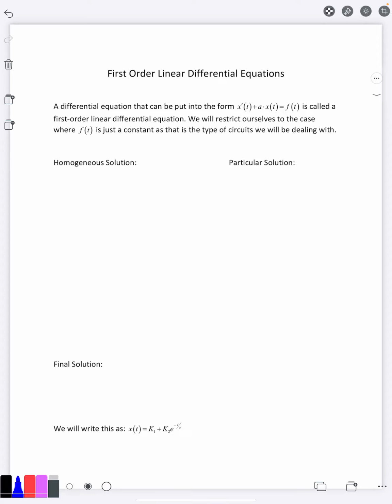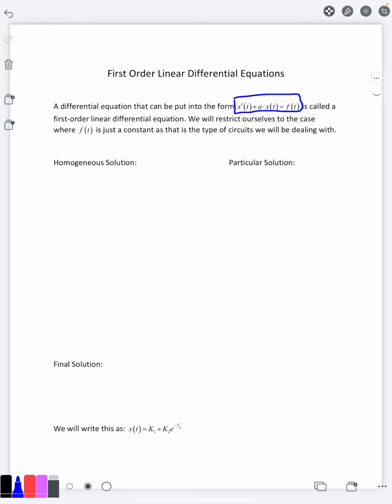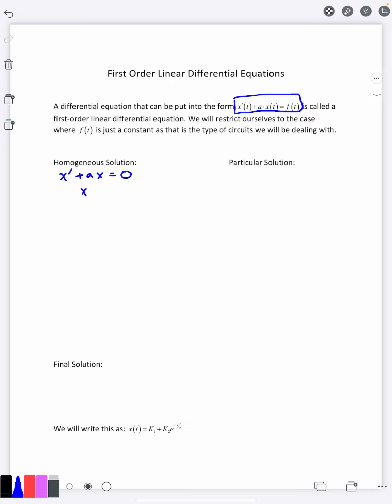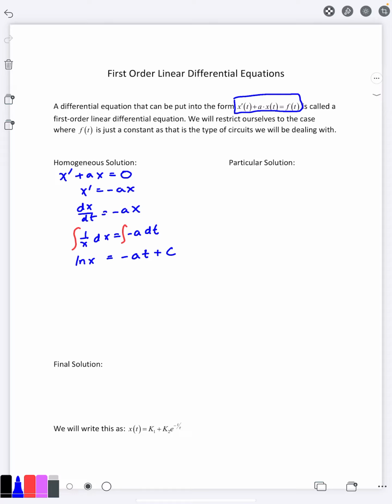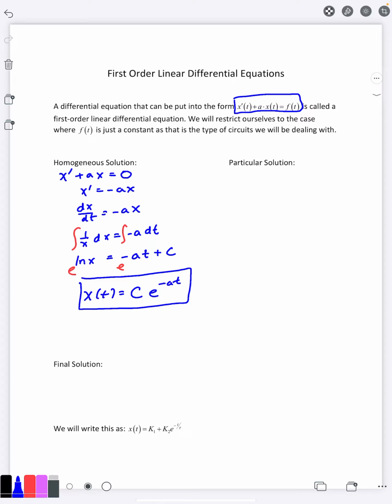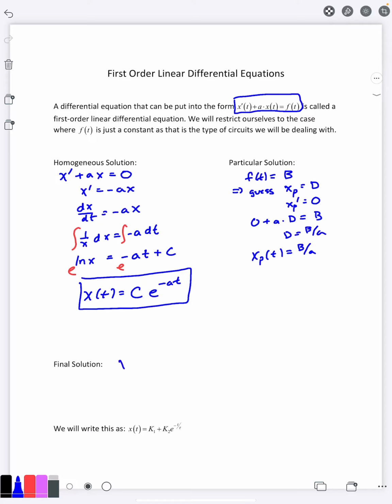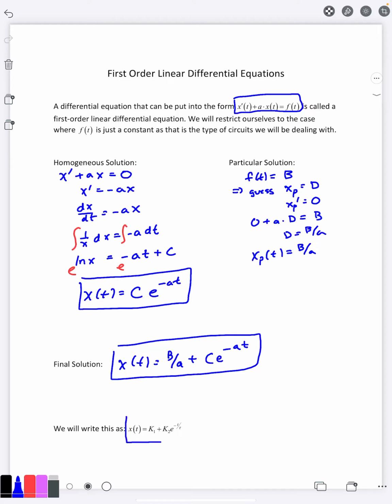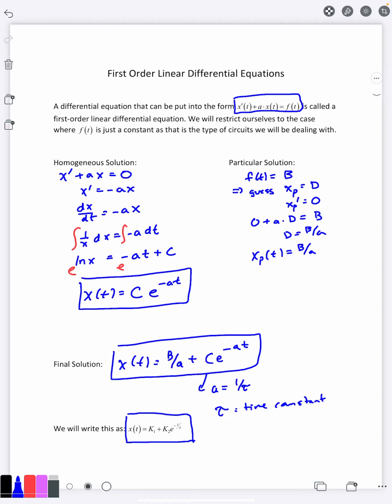First Order Linear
This video gives a quick proof of the standard solution for first order linear constant coefficients differential equation.